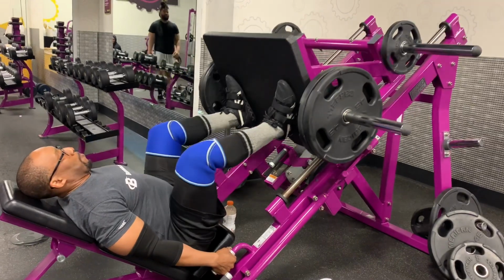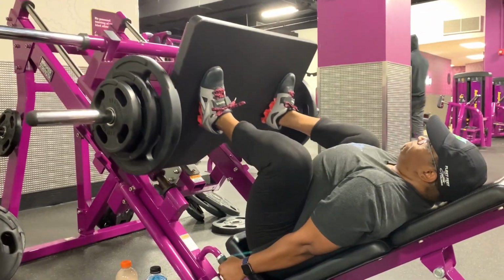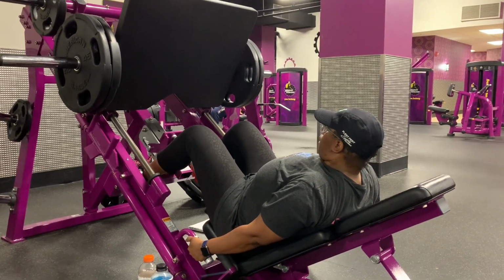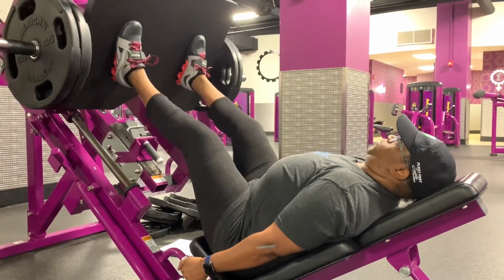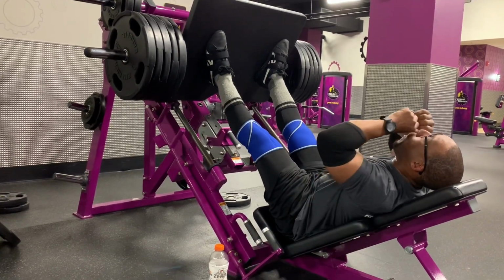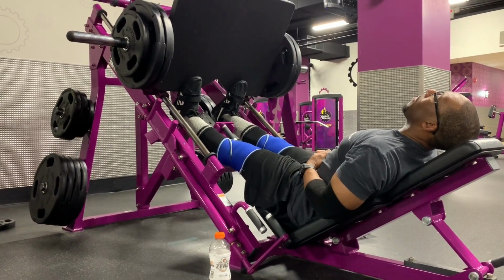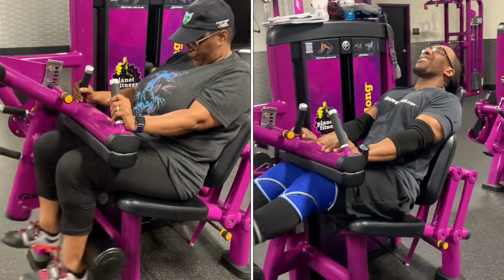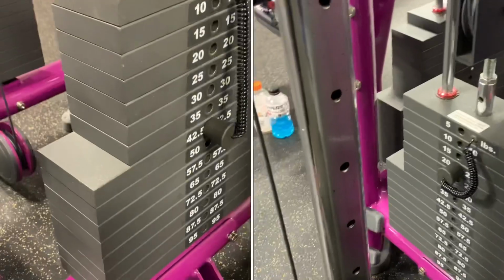Bodybuilding At Planet Fitness: My New “Upper”/“Lower” Workout Split & How To Do It Yourself, Part 1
My training is shifting from a powerlifting focus to a bodybuilding focus, with an emphasis on gaining mass. I still plan to compete in powerlifting this November (IPL Drug Free North American Championships), and I need to gain some weight (currently 206 lbs, competing in the 220 lbs weight class).

My wife - a former powerlifter and stroke survivor - and I have been training together lately. She has lost 55 lbs and has more to lose, but she wants to build muscle while losing more fat. You’ll see clips of both of us in this video.